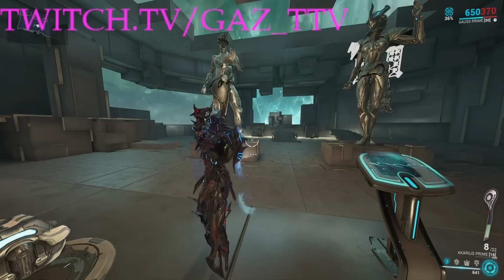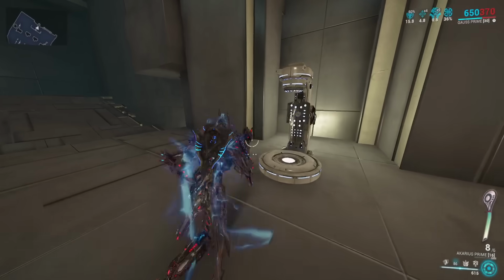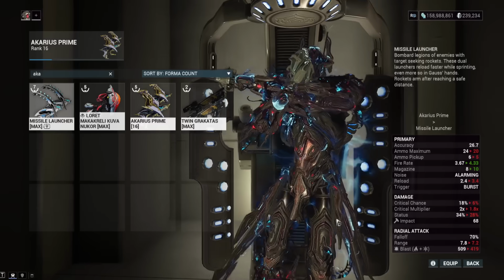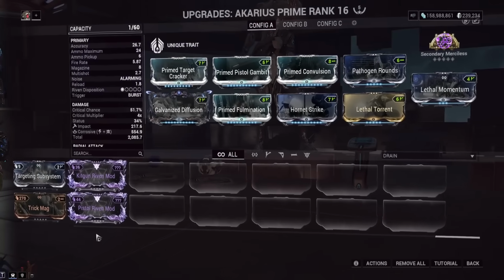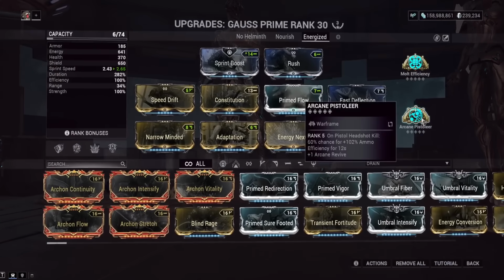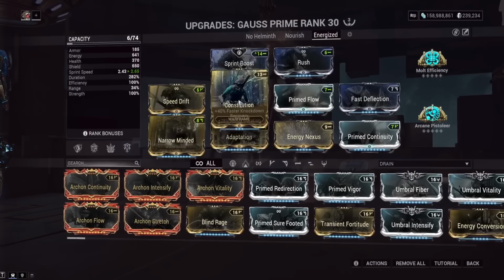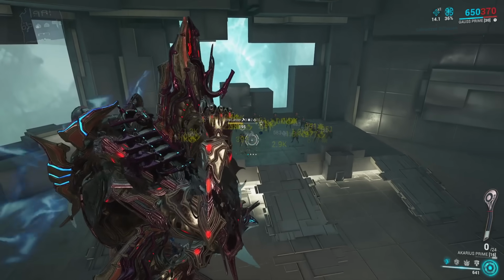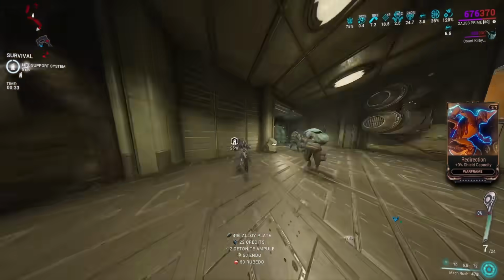[WARFRAME] Akarius Prime Is Amazing! New Favorite AOE Secondary? | Whispers In The Wall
This thing got majorly buffed, aoe size crit and even base dmg. Too bad we must still fix ammo issues but if you can do that you shall be rewarded. I'll be using this thing a ton going forward... just make sure you have a knockdown prevention.

0:00 Intro
0:54 How Akarius Works
1:30 Prime vs Normal Stats
2:40 Akariuis Build
3:50 Gauss Build/Infinite Ammo
6:00 Steel Path Gameplay
8:00 Normal Path Gameplay